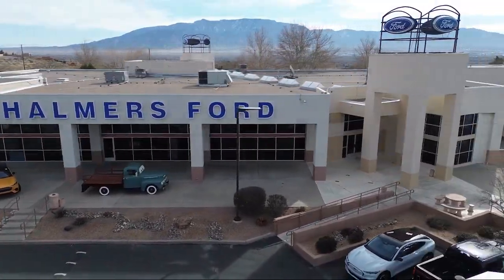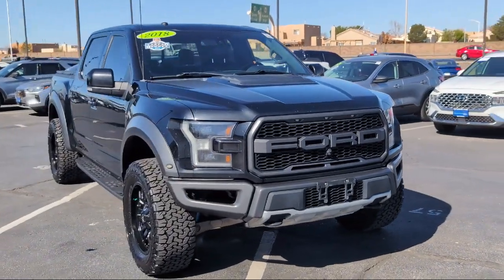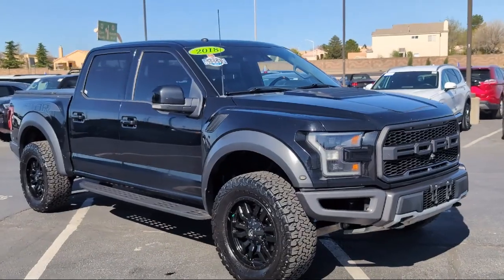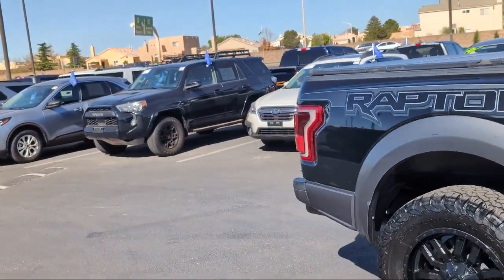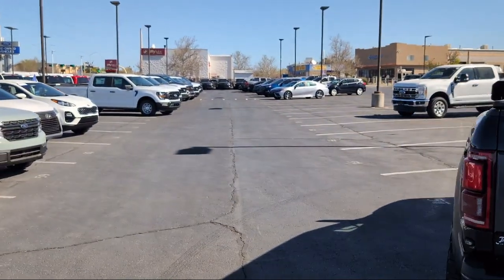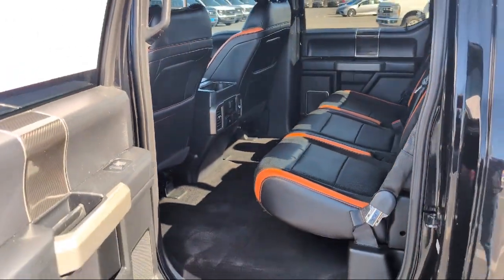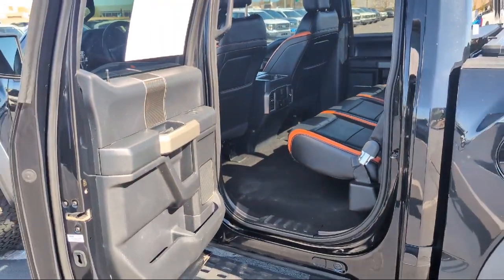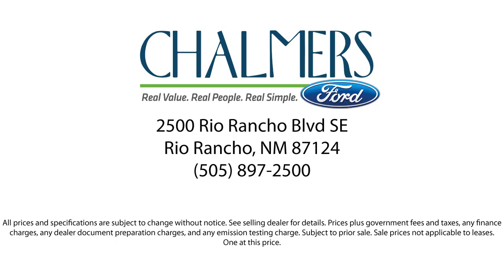2018 Ford F-150 Raptor SuperCrew Albuquerque New Mexico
2018 Ford F-150 Raptor SuperCrew Stock Number: 30966A Vin:1FTFW1RG3JFD94316.

2500 Rio Rancho Blvd., S.E.